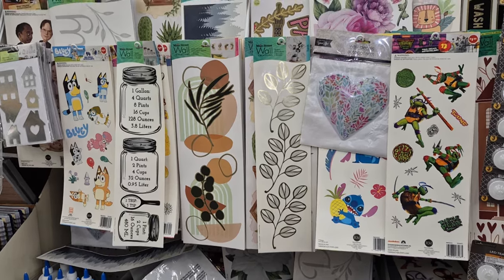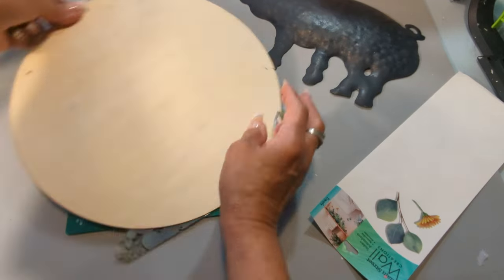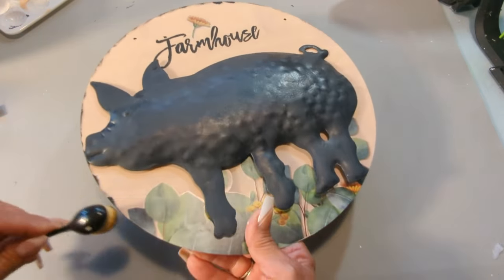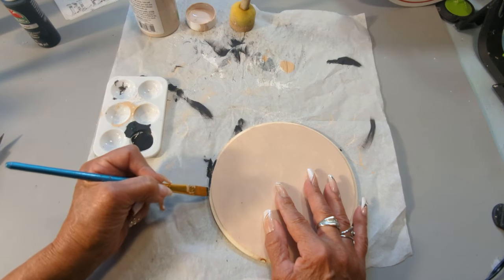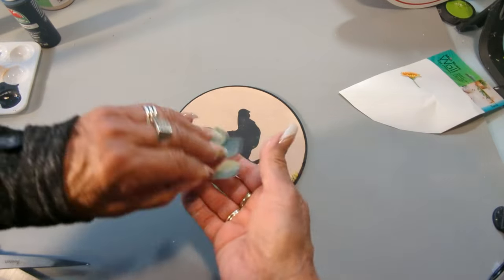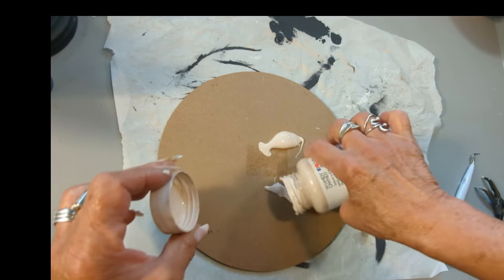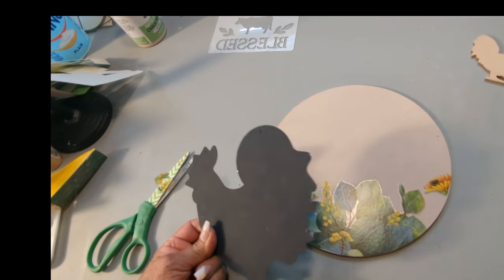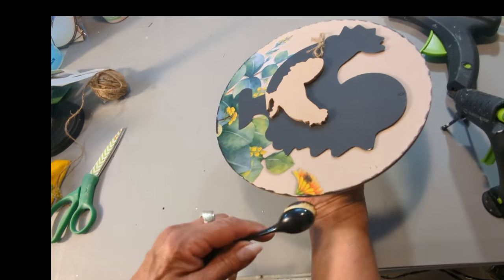I Tried Dollar Tree's Extravagant Craft Trends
Hi everyone!
In this video, I’m sharing 3 easy and beautiful farmhouse wood round DIYs, perfect for any rustic home décor lover. These projects feature adorable little pigs, roosters, and chickens, and they're all made using affordable Dollar Tree supplies!

This video is part of the open collaboration:
"WW – Wood Round or Wreath Wednesday," hosted by Loli from LoliD’s Creations and co-hosted by me with Simply Blessed Crafts as our special guest host!

I’ll walk you through each step, making it easy to recreate these budget-friendly pieces for your own home. If you love country décor, farmhouse style, or just need some spring inspiration, you’re in the right place!

DIY With Aurea

Host: ‪@lolidscreations‬​
Guest Host: ‪@simplyblessedcrafts3855‬

Surebonder Pink
Surebonder green
Surebonder Cordless Hot Glue Gun
WD 4TB Elements Portable HDD
Miter Saw
Elmer's E7000
Artificial Palm Leaves
Natural Bamboo Sticks
BOSCH T5002 T-Shank Multi-Purpose Jigsaw Blades, 10 Piece,
100 PCS 12 Inches Length Paint Sticks,
Rotary Tool, 1.5Amp High Power Variable Speed Electric Rotary
BLACK+DECKER Jig Saw
WORKLION Paper cutter
Miter Shear Cutter
Double Larger Wall Hooks,
Fingertip Craft Knife, 7 Inch, Orange
Holder Ring Dimmable Circle Light